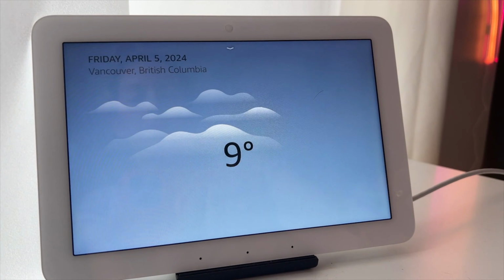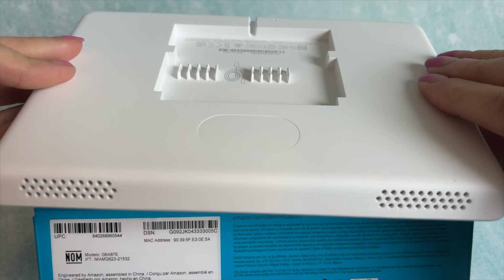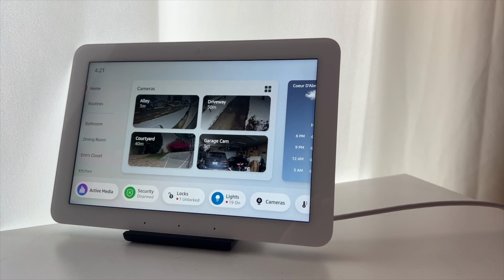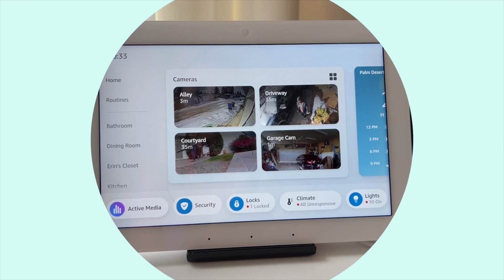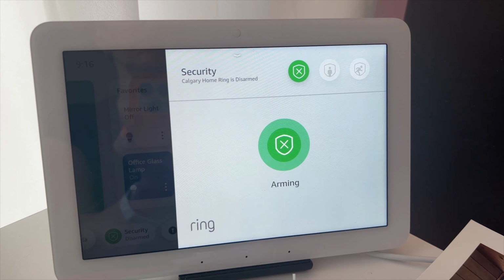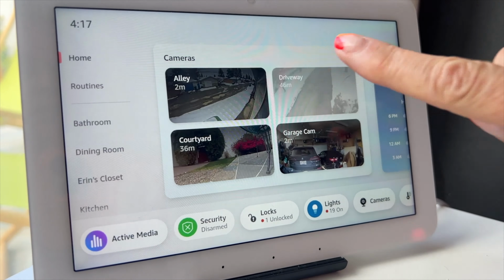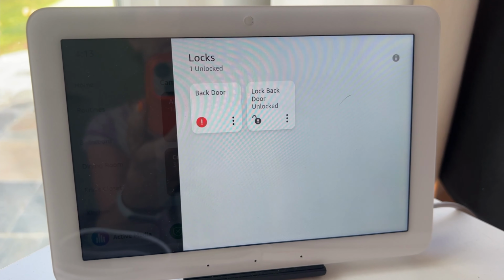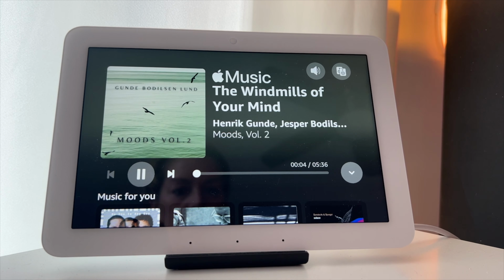What is Echo Hub? Who's it for?